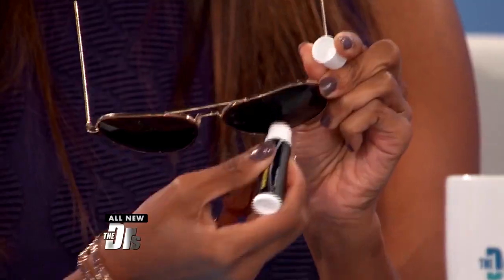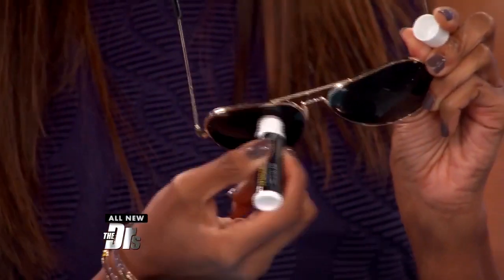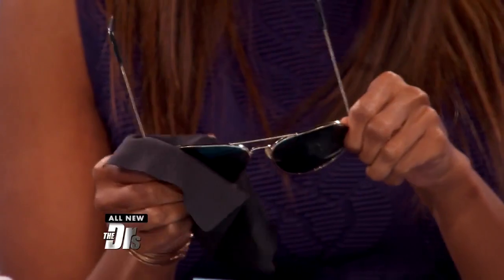How Lip Balm Can Help Your Sunglasses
The Doctors try using lip balm on a pair of sunglasses - see what happens.